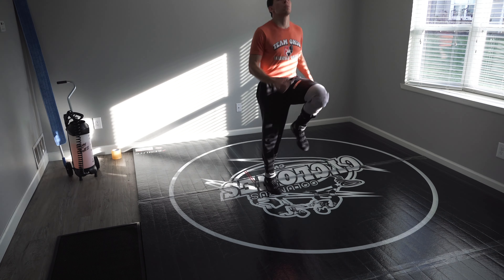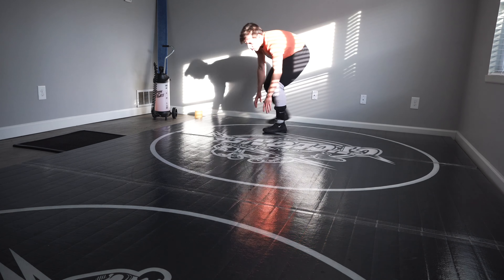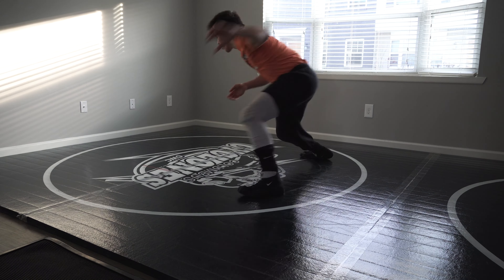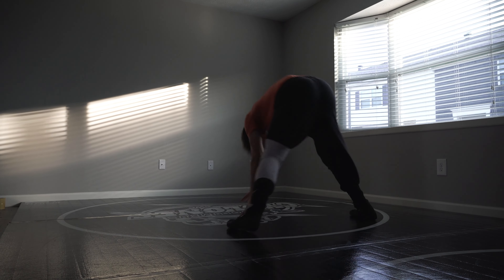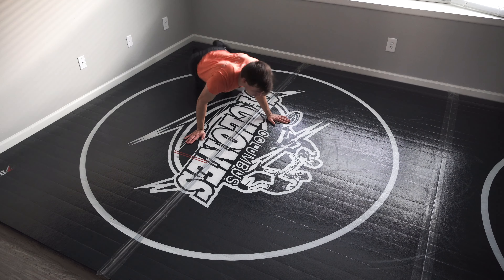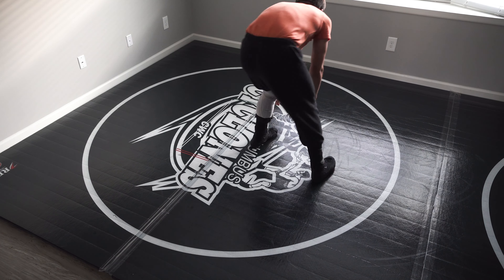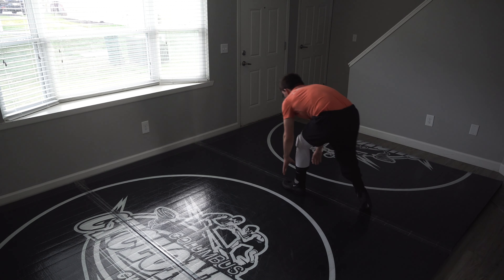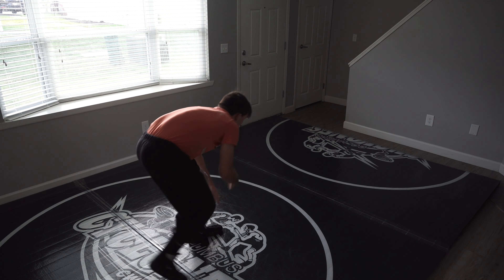Solo Neutral Wrestling Workout Voiceover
I go through my full neutral wrestling workout when I do not have a partner, including the two takedowns that I believe are the best takedowns in wrestling.